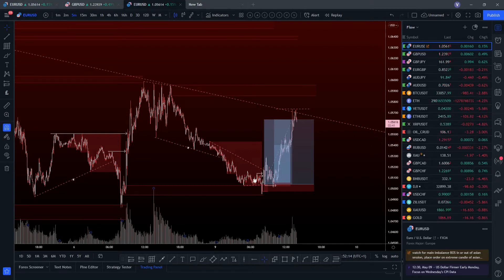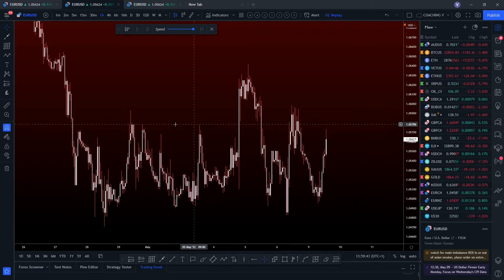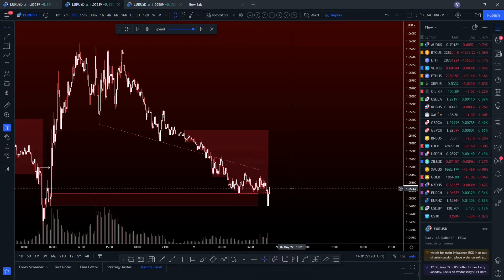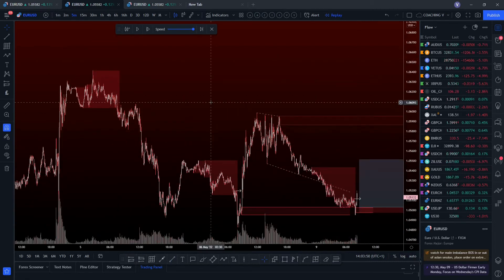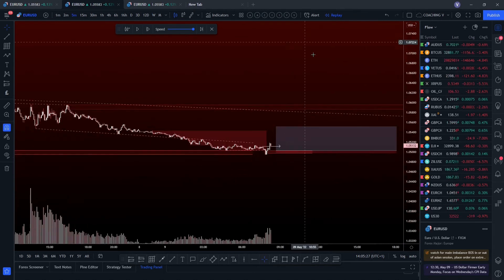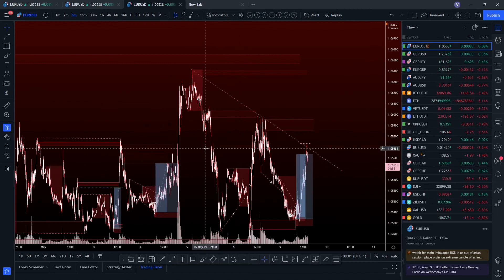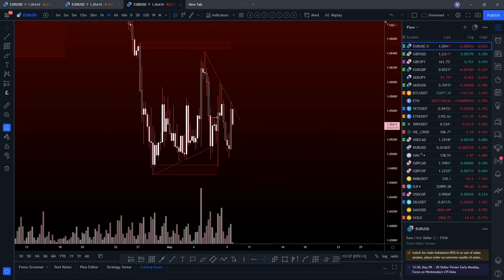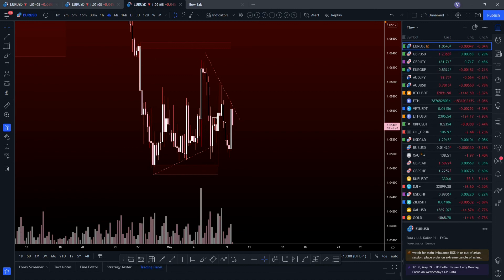EURUSD Trade Breakdown - 36R | 9th May | Smart Money | VagaFX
EURUSD market breakdown and analysis for the two trades entered into during yesterdays London open.

Do you ever wonder why you're not the profitable trader you should be? You've spent a long time educating yourself on strategies and indicators only to fall short when it comes to live market trading? Your understanding of the how the market works is likely skewed and is causing you to take trades based on false assumptions, and this is by no means your fault. The majority of courses and educational groups out there are themselves clueless of what they are really looking at when the see candles reacting to different areas in chart. These are the same mentors teaching 99% of retail traders.

I spent years trying to erase the counter intuitive retail methods I had learned out of my psychology. Upon realisation that every market is built on universal principles I built out my trading strategy to trade against the herd and alongside the only players that actually matter, the banks.

At VagaFX you will learn the key principles of the market which include liquidity, imbalance, manipulation and order blocks. I will also show you my system that combines these concepts into a simple fluid trading plan that will allow you to consistently profit from the market with high reward and minimal drawdown.

The best way to contact my currently is through my DM's on Discord or Instagram which you can find here!